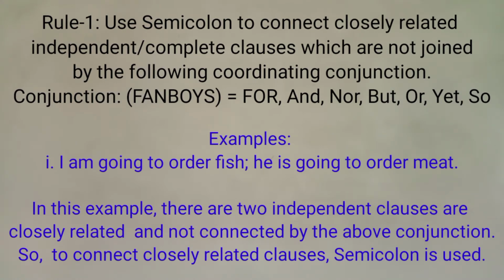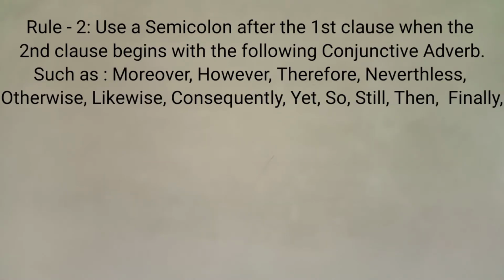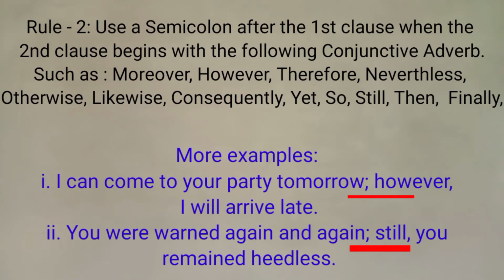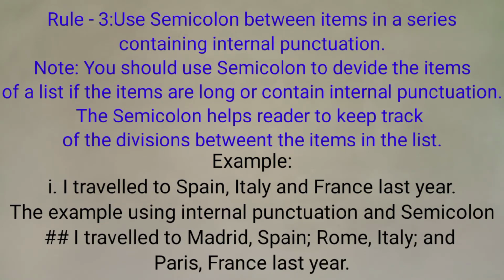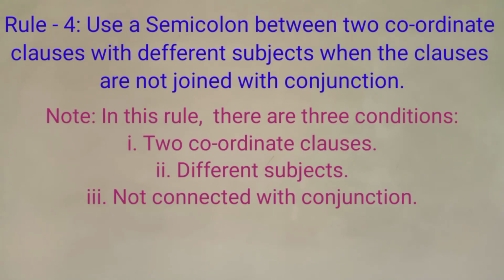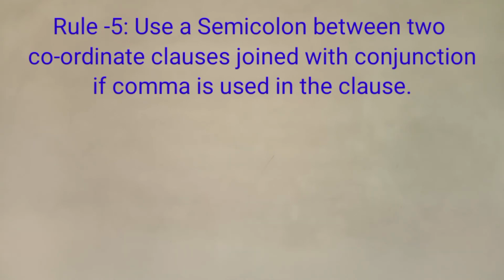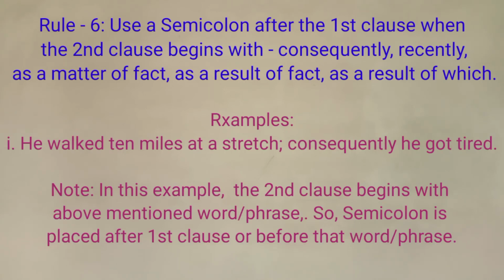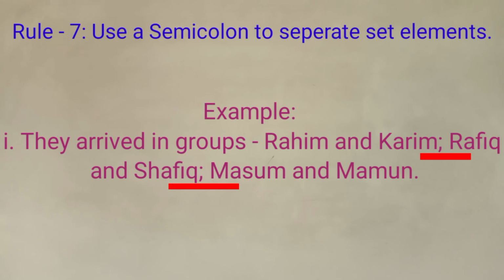SEMICOLON, PUNCTUATION, English Grammar. By: TAZ MAHMUD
SEMICOLON
(PUNCTUATION) ,
English Grammar,
Class: VI-XII (IX-X)
By
TAZ MAHMUD
Assistant Teacher, English
Rabita Model High School
Rangamati.